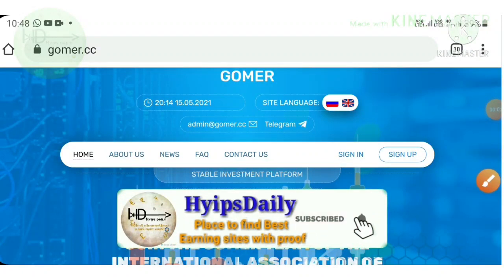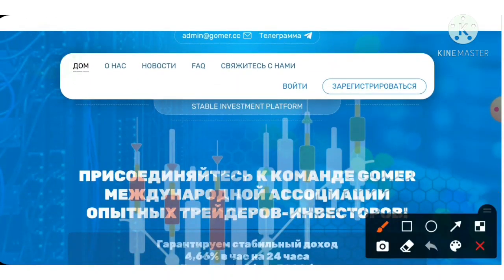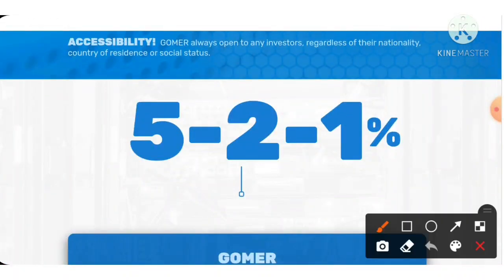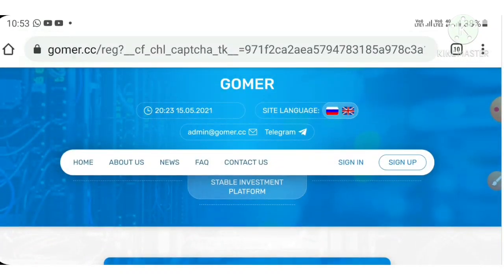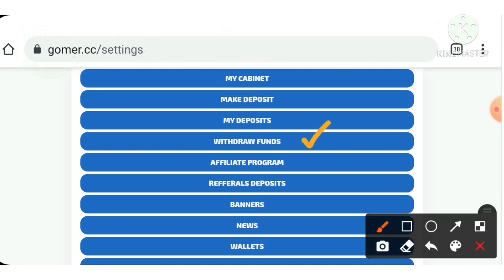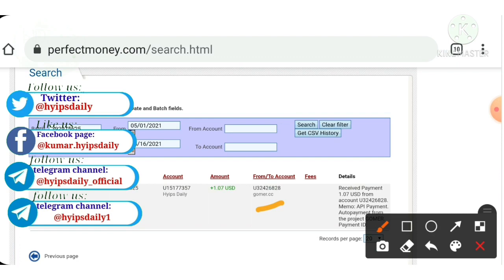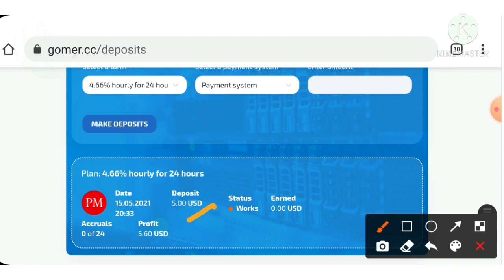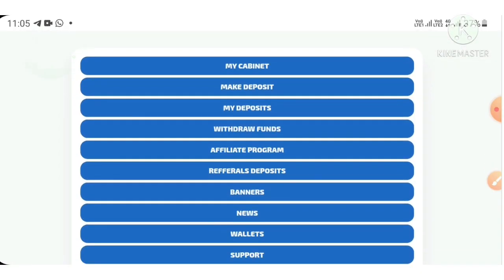New 1$ dollar hyip investment site 2021: gomer.cc. earn 4.66% hrly for 24 hrs! Tried 5$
⚠️ Warning ⚠️ don't invest in

It's scam now.. no more paying

Hyip Sites,
hyips daily,
hyip investment sites 2021,
hyip monitor,
 hyip review,
Hyip support,
hyip website
allhyip
online investment
hyip scam
investment opportunities
bitcoin investment
best investments
forex investing
top hyip monitors
investment funds
investing
top 10 hyip
btc hyip
gold investment
hyip investment plan
hyip companies
hyip strategy
investment that pays daily profit
hyip script
good hyip
hyip new
paying hyip
newhyip
best paying hyip programs online
hyipforum
legit hyip
hyip monitoring
legitimate hyip programs
hyips monitor
btc investment
hyip 2021
allhyipmonitors
trust hyip
hyip list
non hyip investment programs
hyip review